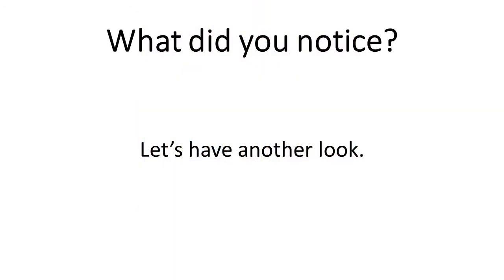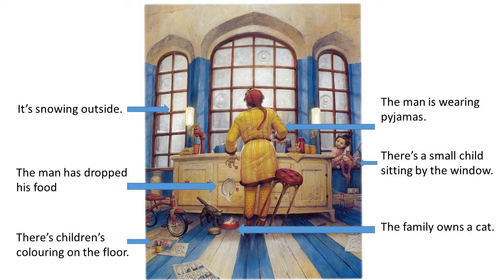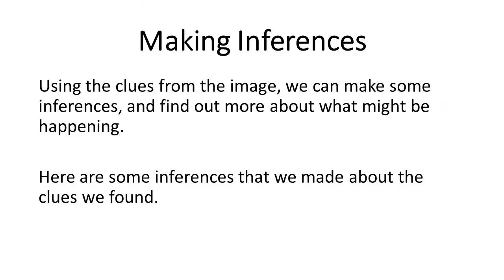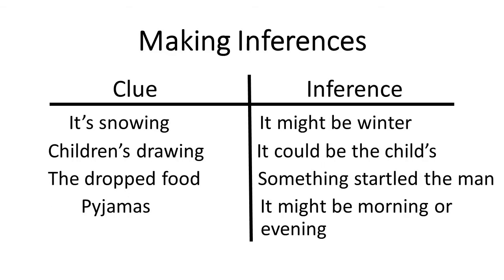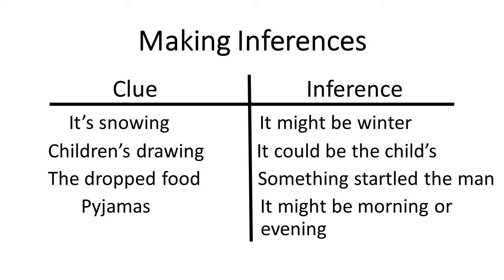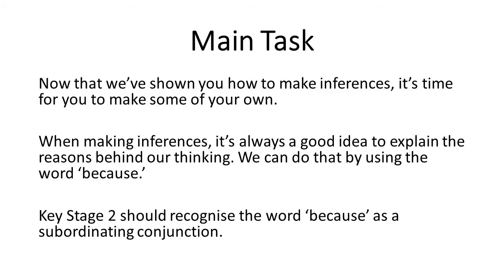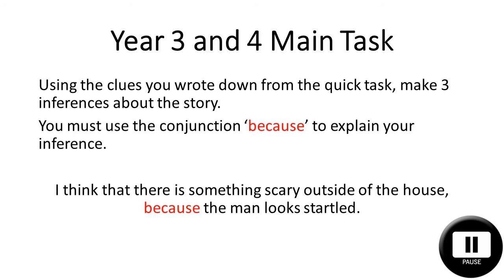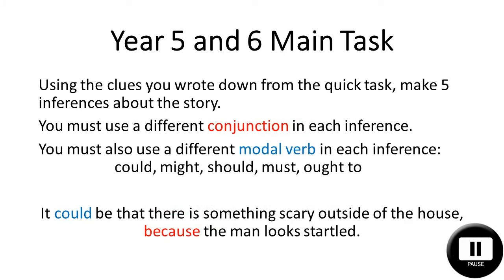Home Literacy Learning - Black Dog - Lesson 2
Lesson 2 of a literacy unit based around the book 'Black Dog' by Levi Pinfold.

Appropriate for all children in primary school, from Year 1 through 6.

This lesson teaches children how to make inferences, in accordance with the UK Primary National Curriculum.

Please follow along, and be sure to pause when needed.